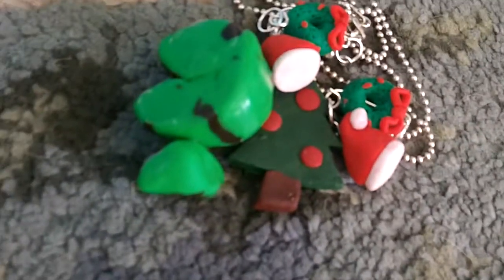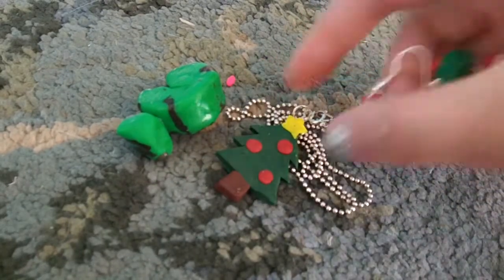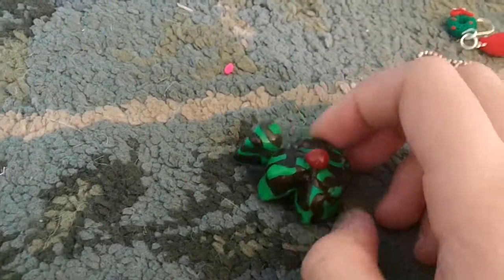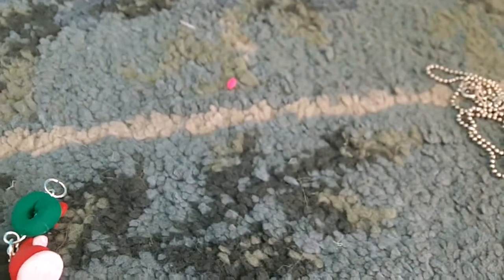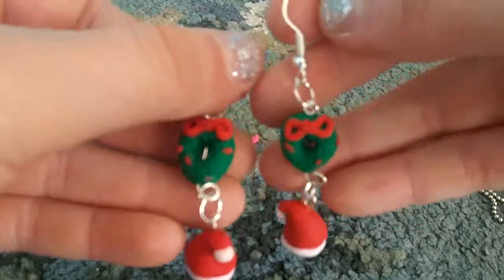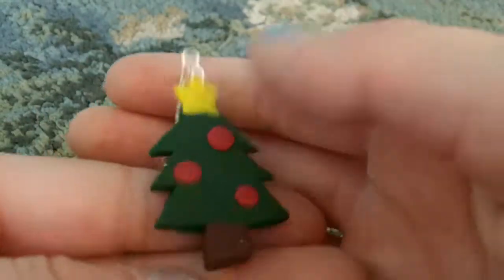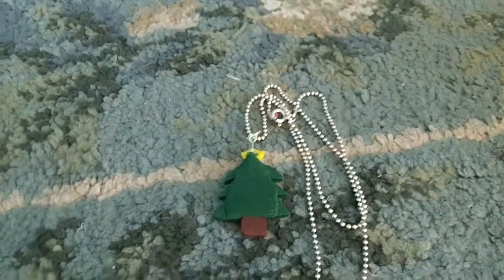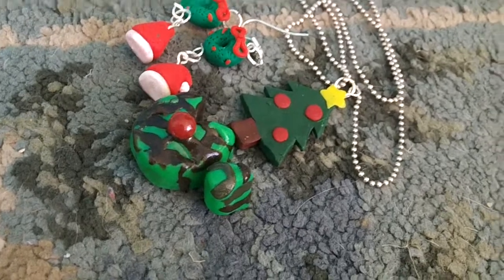holiday charm update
hope you lke my holiday charms! i know the holidays are over but i made them around christmas and halloween. rate comment and sub!!!